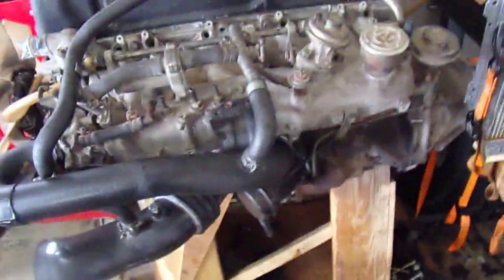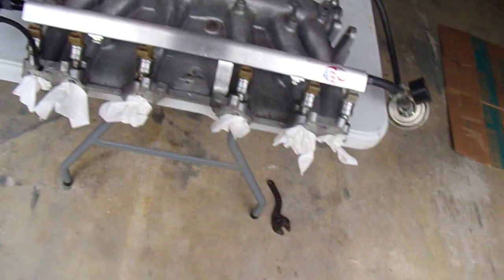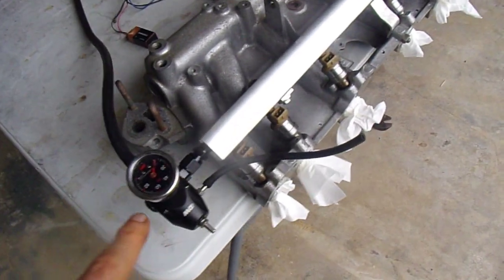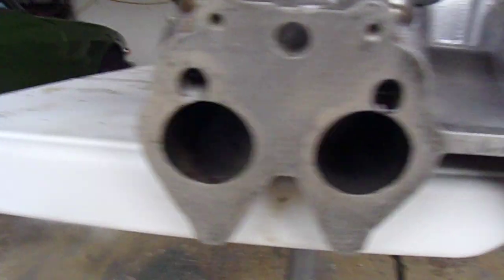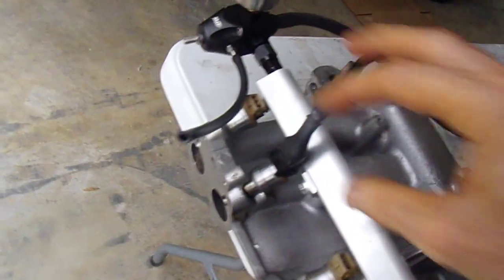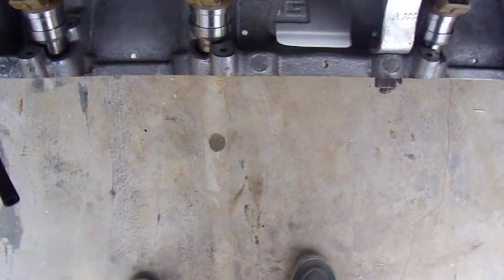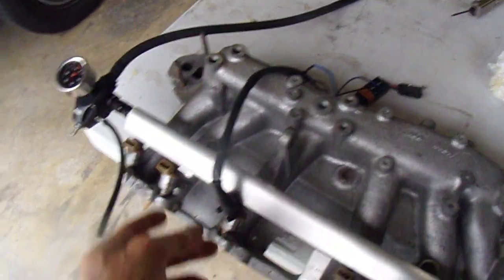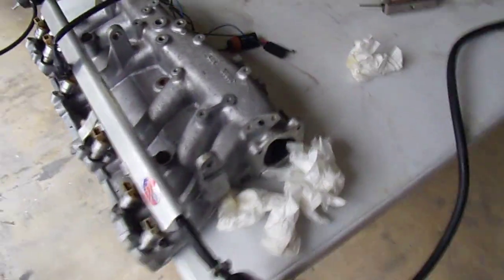fuel rail for l28et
testing fuel rail and injectors for Jeff l28 et.

will install on engine next and give it a test run. After that i will build a wire harness using a
1988 300zx z31 turbo harness as a donor.